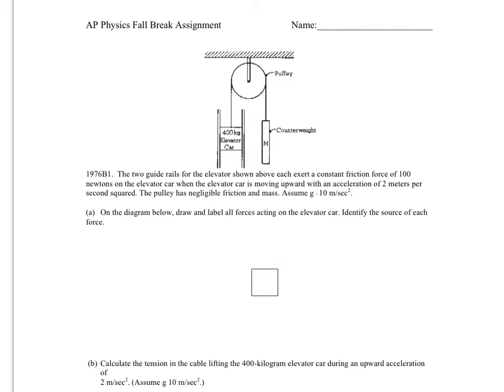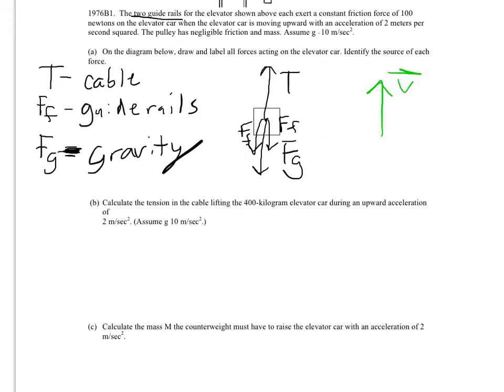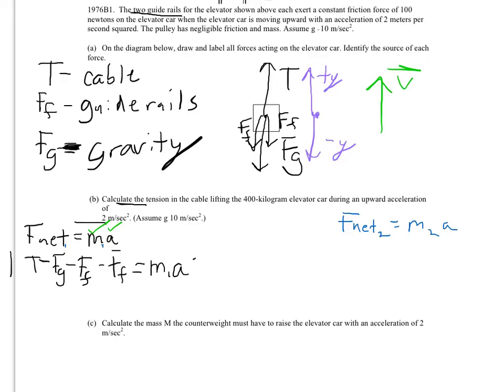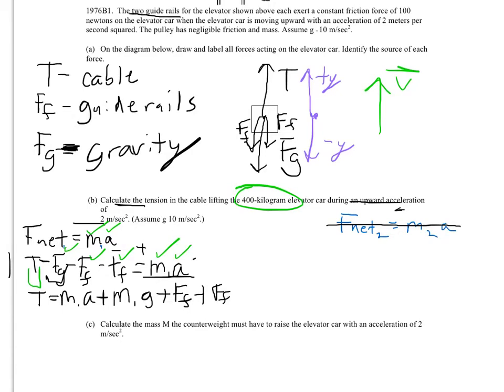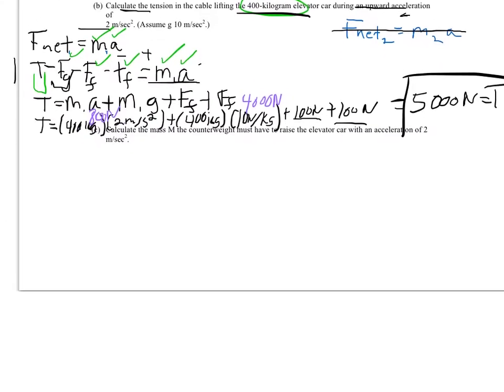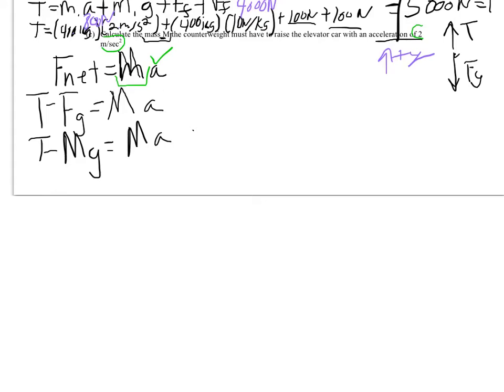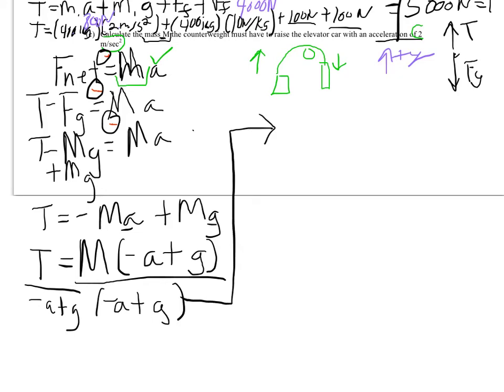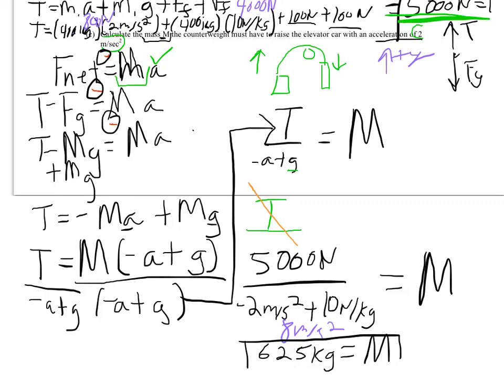1976 take 2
1976 B1